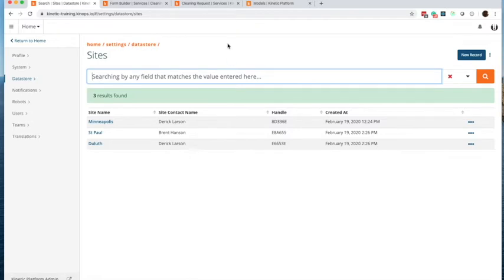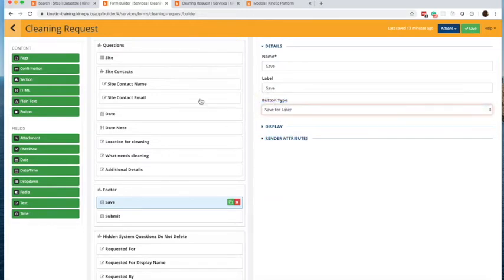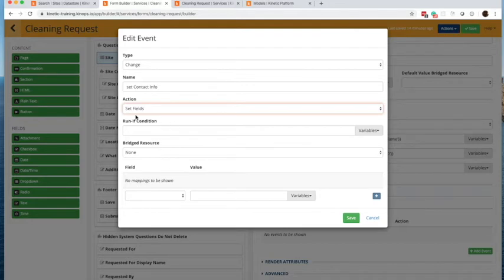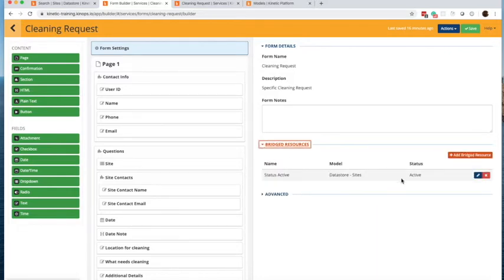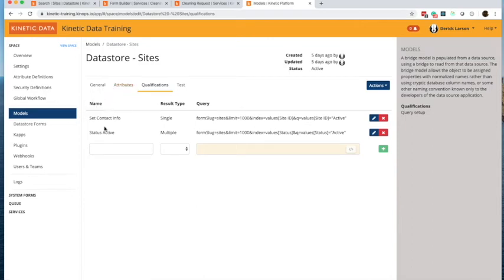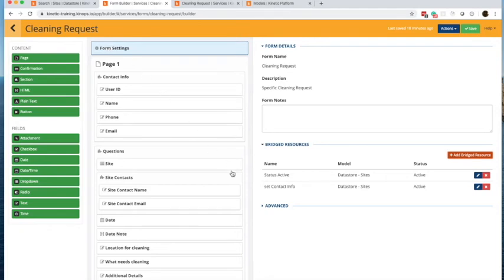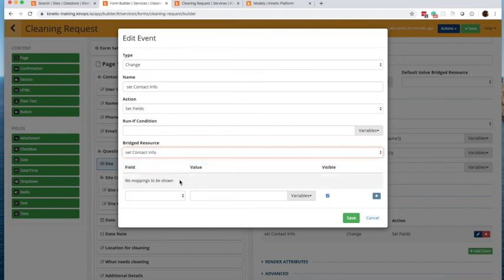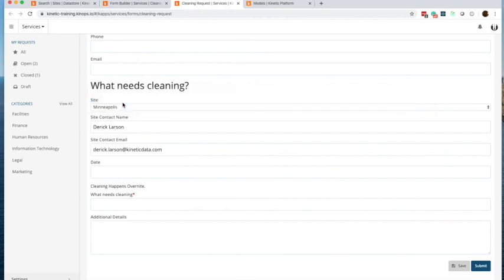Events: Kinetic Data Platform Training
Learn how to use events on the Kinetic Platform to make forms more dynamic with instructor Derick Larson. He also discusses the most common ways to use events, as well as the two parts or actions of an event, how to name an event, and how to control when an event fires. Finally, he demonstrates how to add a parameter and specify variables.